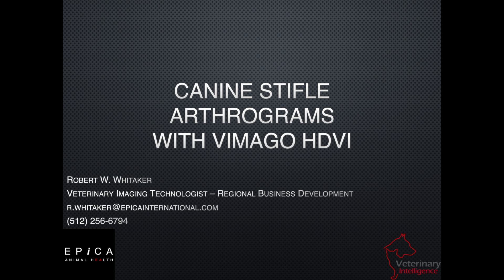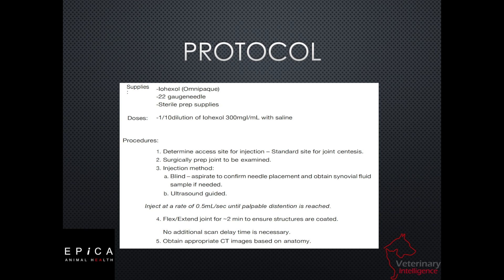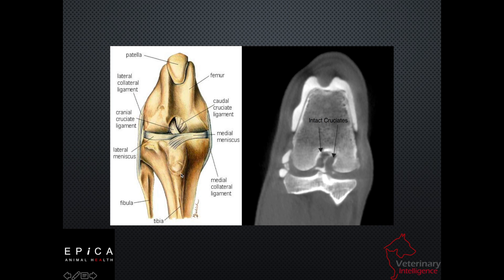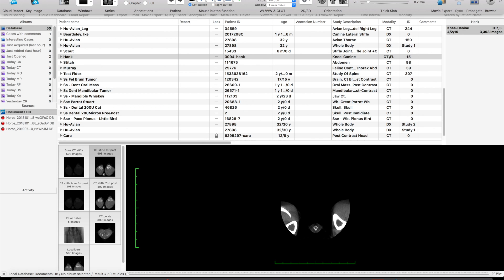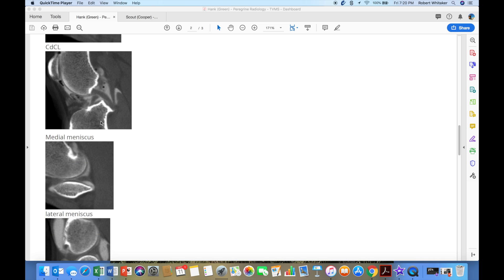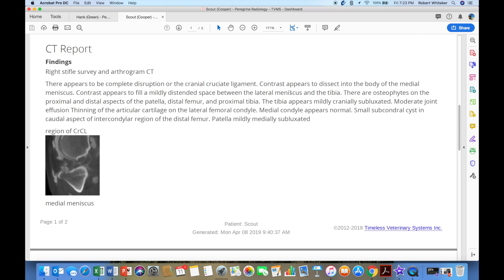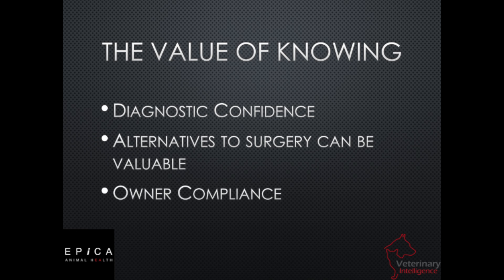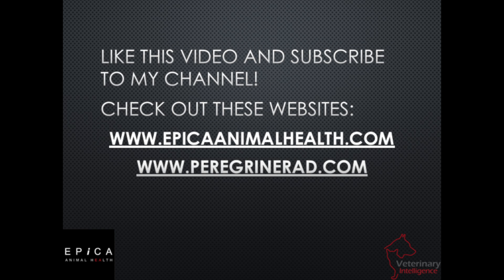Canine Arthrograms with Vimago HDVI - final edit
This video explores the use of Vimago HDVI and arthrograms on canine patients with rear limb lameness symptoms.